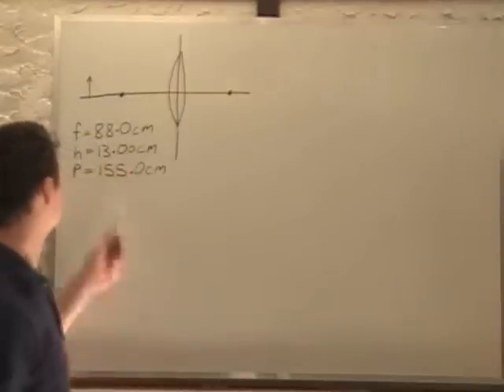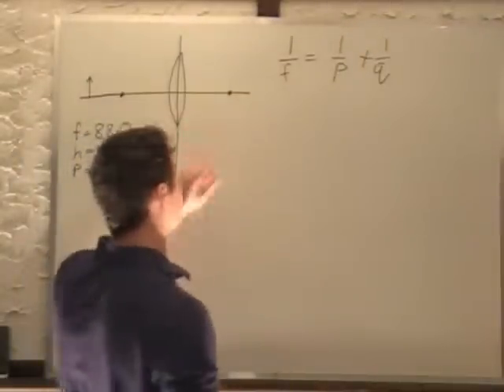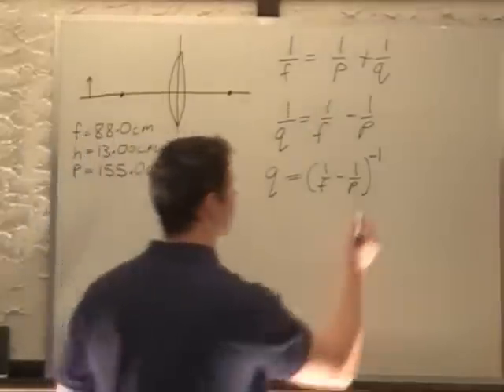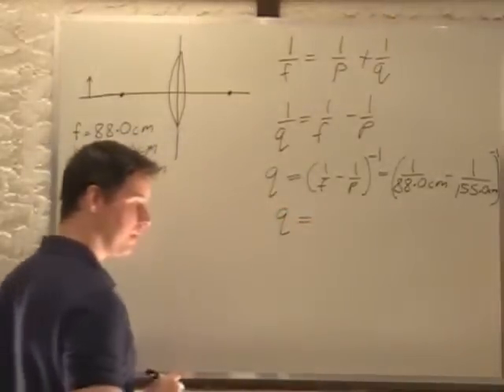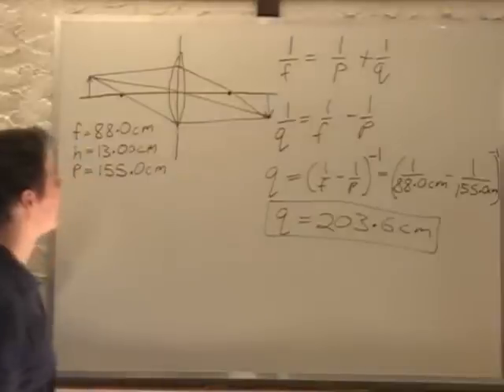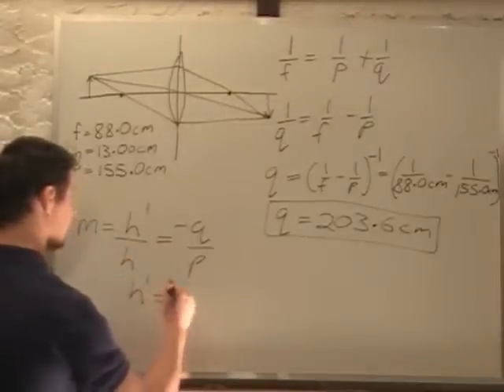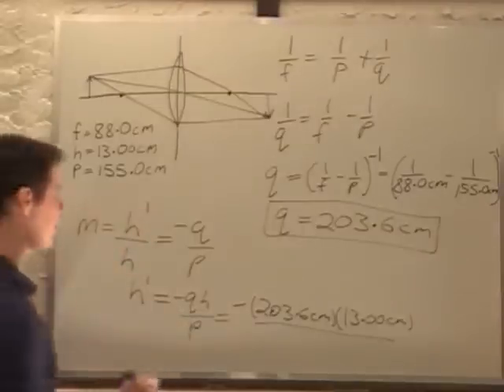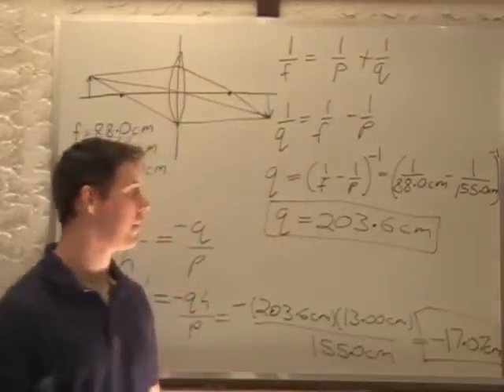Optics - Converging lens image distance and height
A converging lens has a focal length of 88.00 cm.  An object 13.00 cm tall is located 155.0 cm in front of the lens.  A) What is the image distance?  B) What is the image height?